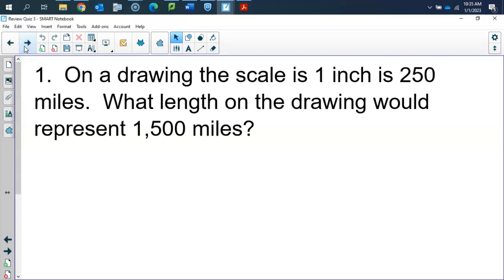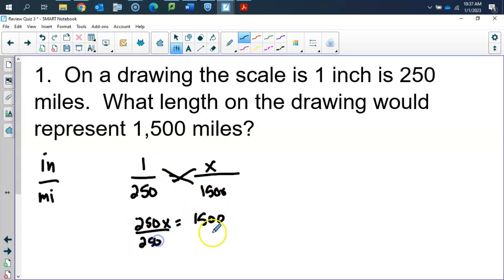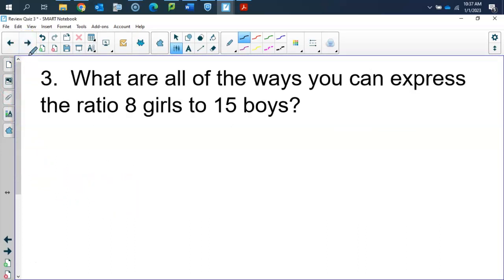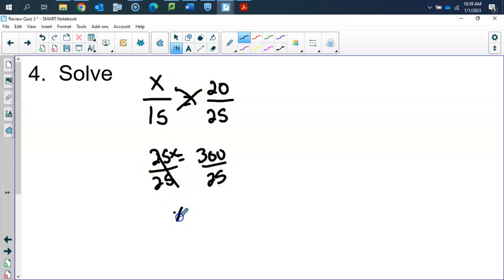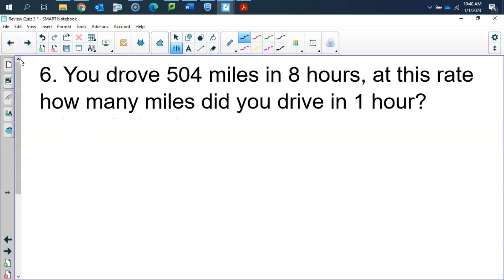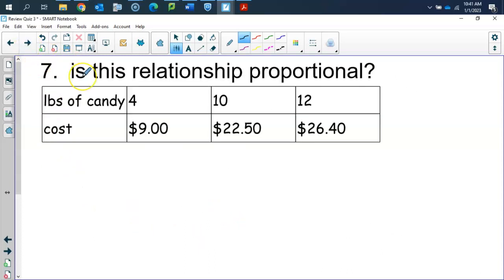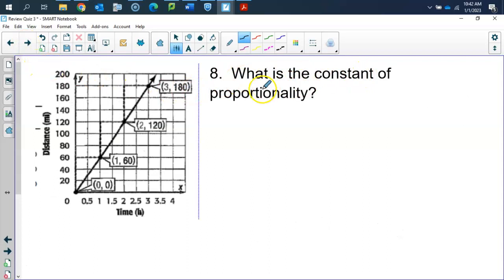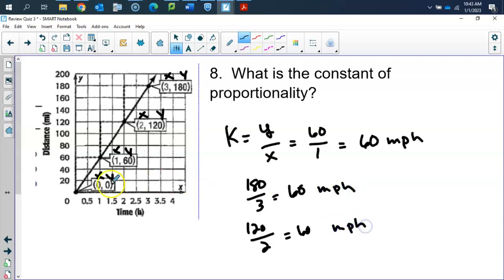Semester 2 - review quiz 3